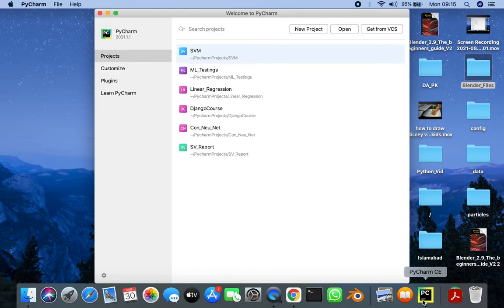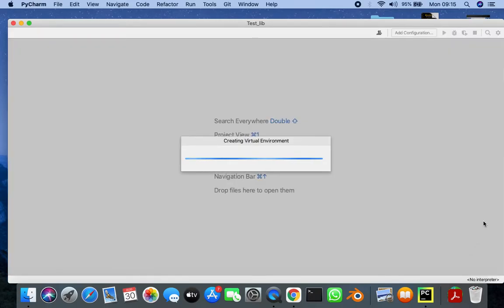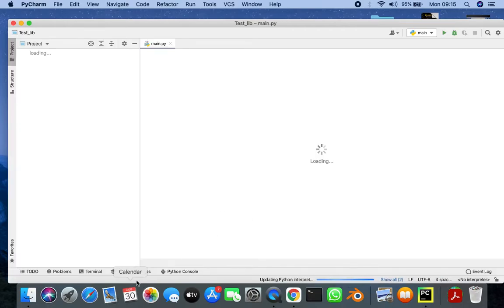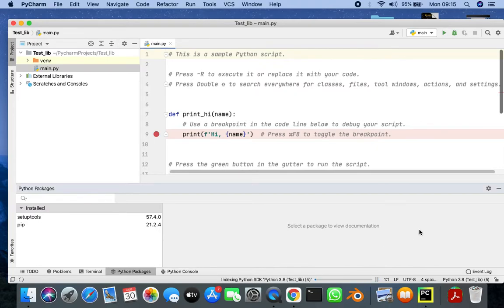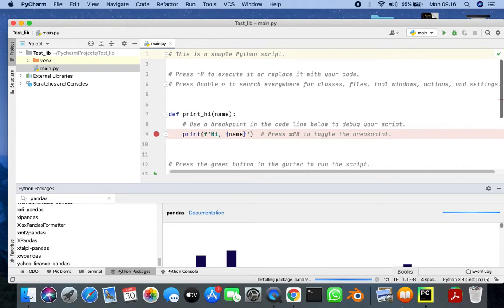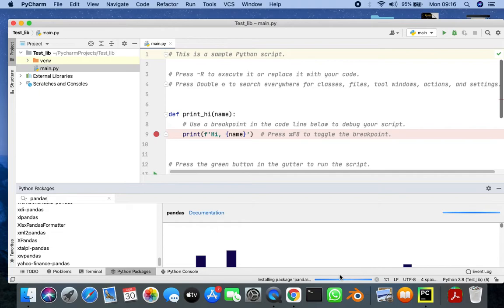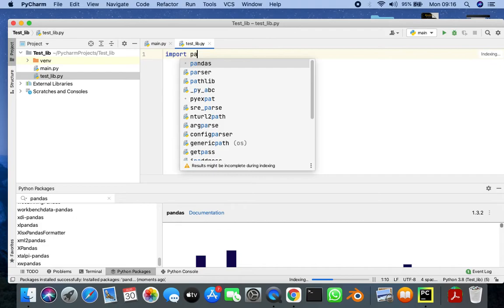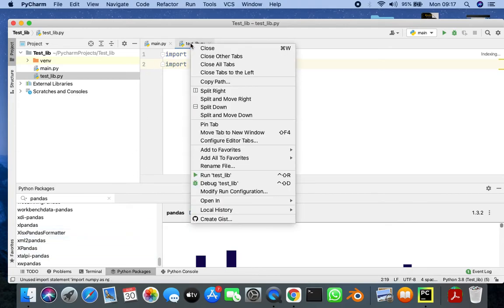How to install/import libraries in Pycharm Python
This is a quick overview on how to install import or install libraries in Pycharm. In this video Pycharm Community 2021 has been used.